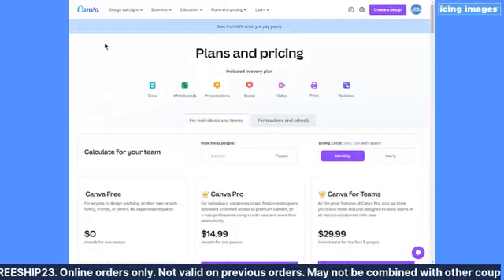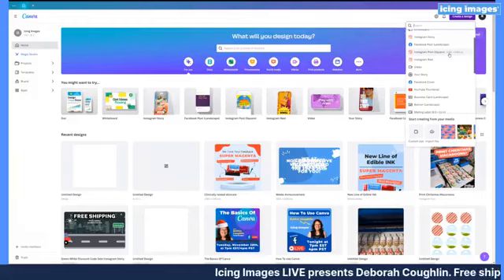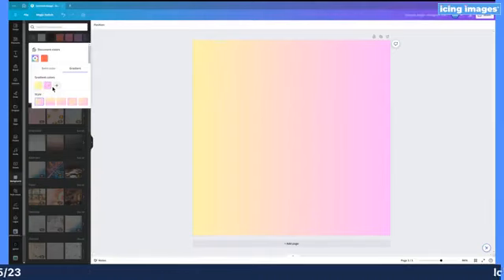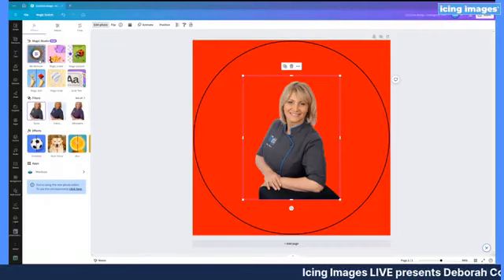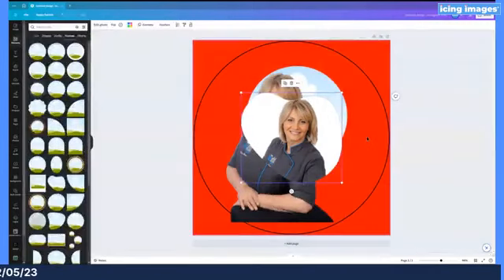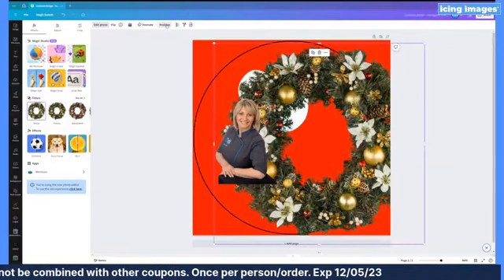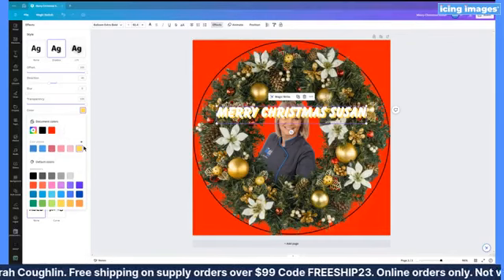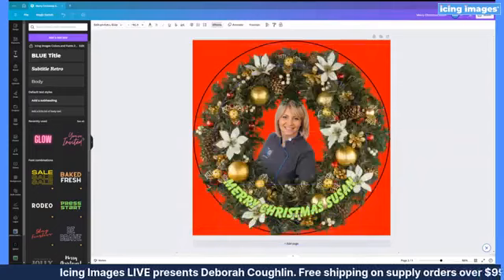Icing Images presents Deb Coughlin - Canva for Edible Printing, Pt 1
Debbie demoes how to create designs in Canva for your edible printing projects.